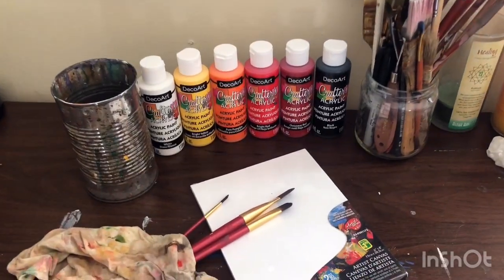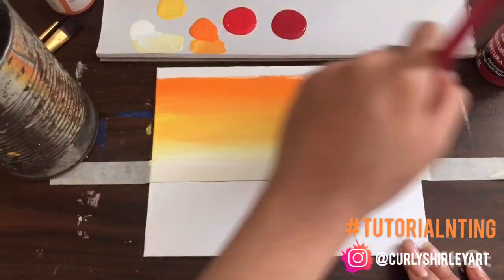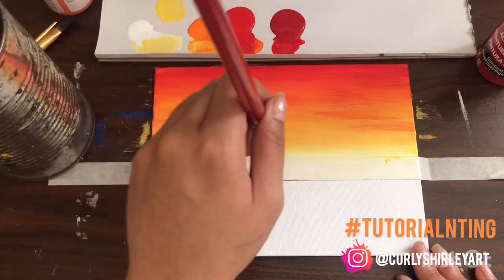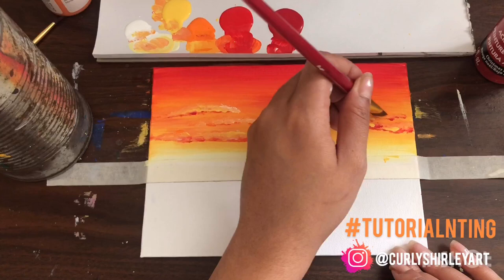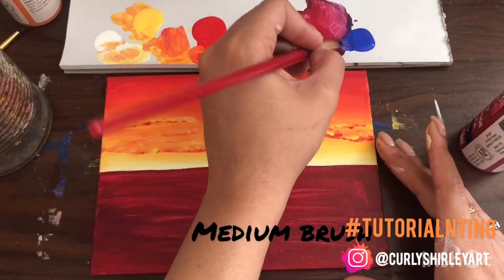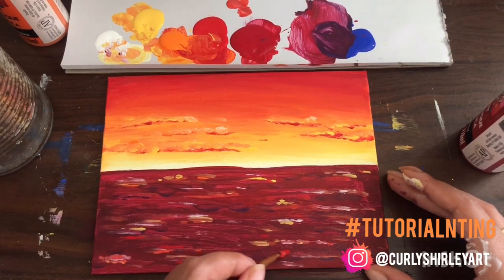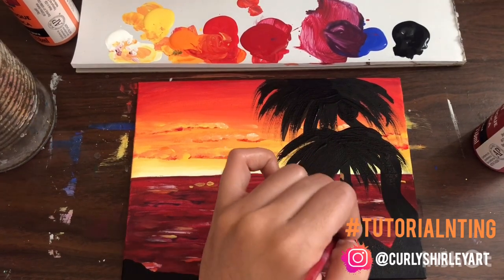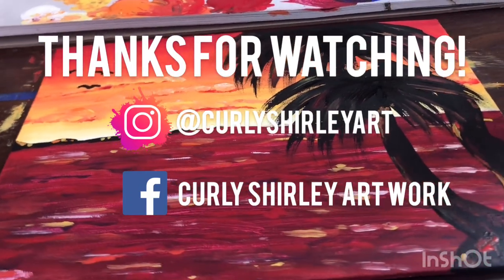HOW TO PAINT A TROPICAL SUNSET FOR BEGINNERS🌅 DOLLAR STORE MATERIALS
How to paint a sunset using acrylics from DOLLARAMA
Tag me in your masterpiece pictures on IG: @CurlyShirleyArt

For tips & tricks to begin painting, check out my PAINTING BASICS VIDEO

MATERIALS🖌🎨
- 6x8 Canvas Panel - $1.50 (2 pk)
- DECOArt Crafters Acrylic
  *Bright Yellow, Pumpkin Orange, Bright Red, Christmas Red, Peacock Blue, White, Black* - $1.50 each
- Long Red Handled Brush Set - $4
- Masking Tape
- Cup or Can for water

FACEBOOK — CurlyShirley Artwork
*Prints, Originals - DM for pricing*